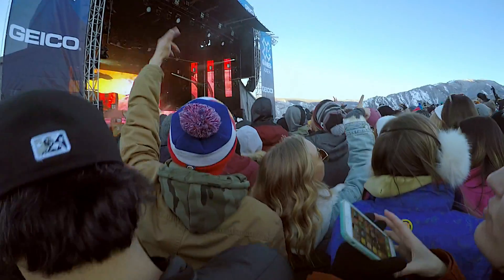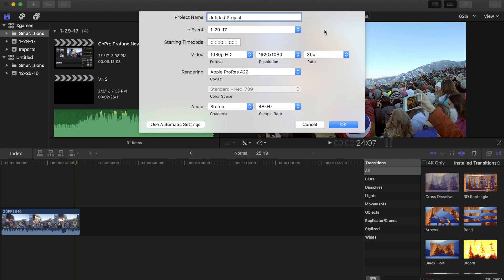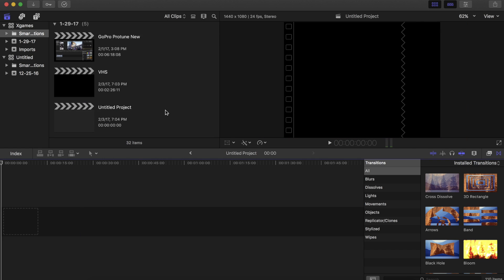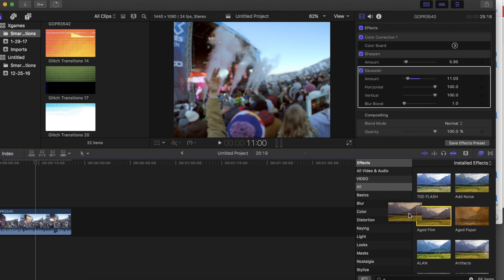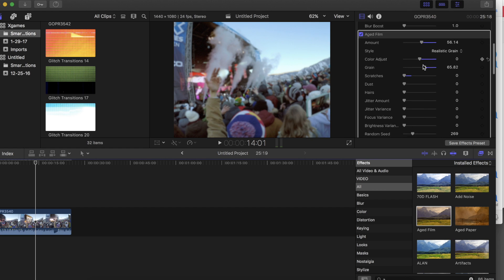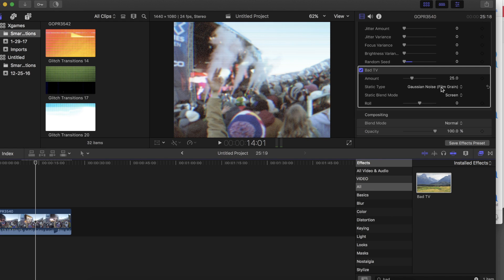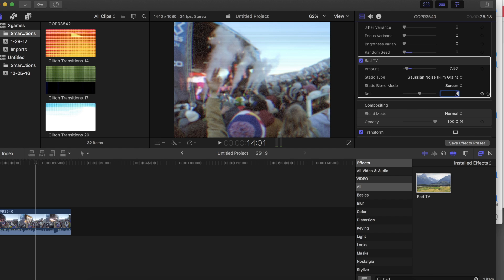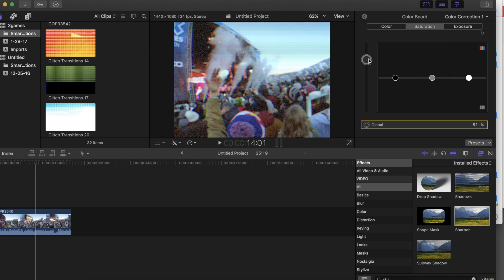VHS Effect Final Cut Pro X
Here's how to turn regular HD footage into VHS-style video.

0:14 – Before & After
0:36 – Change Aspect Ratio
1:15 – Resize Clips
1:24 – Effects Editing